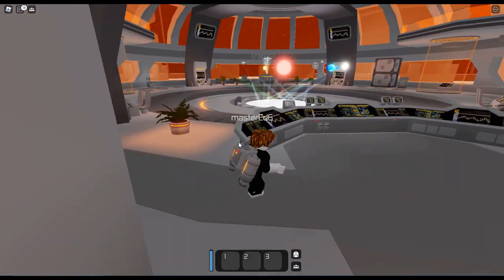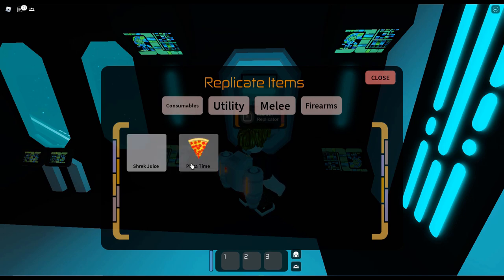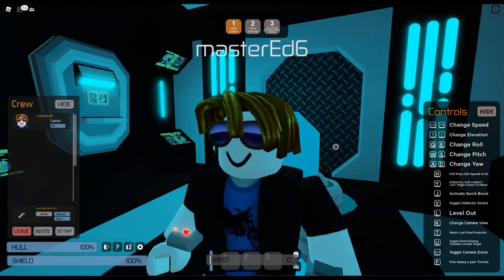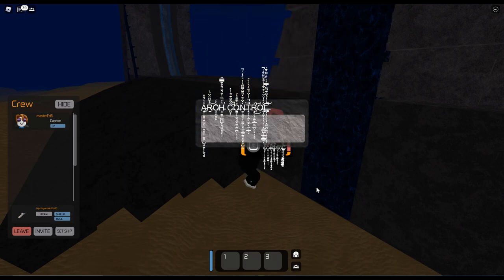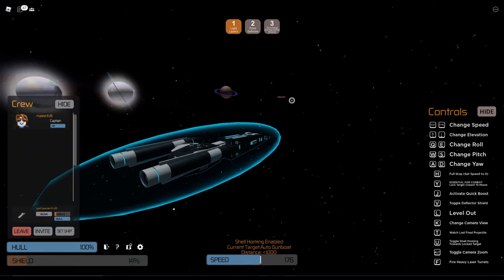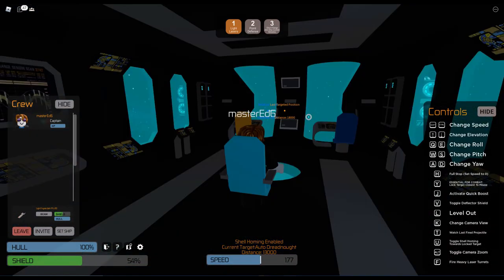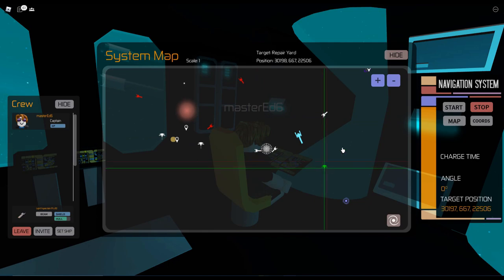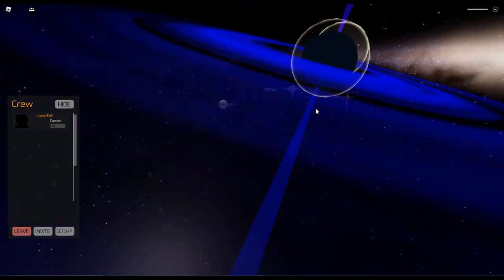Starbase - An amazing roblox game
Starbase is a fun roblox game in based in space. It is all about using spaceships to fly about and have fun. In my opinion is is even better than some paid games. It really is amazing and I suggest you check it out.